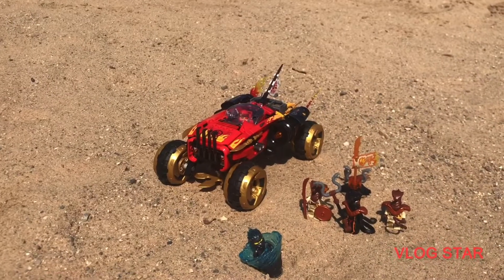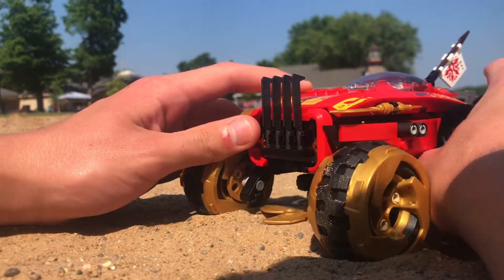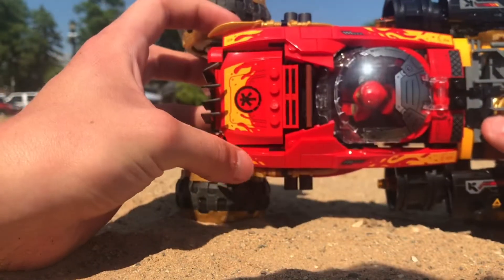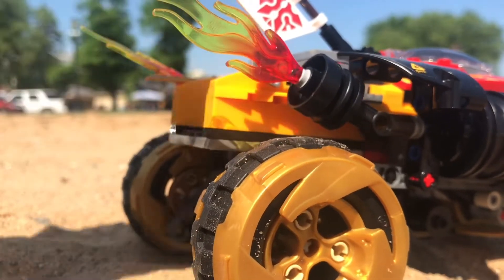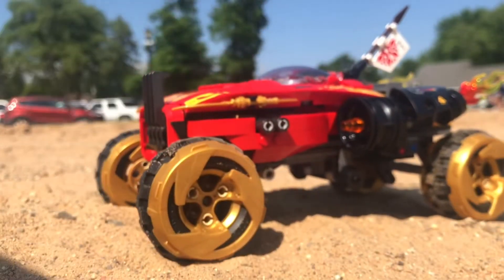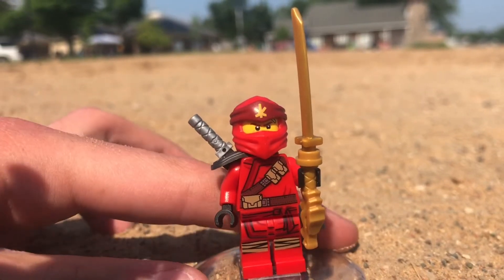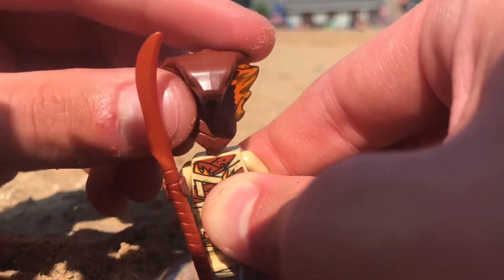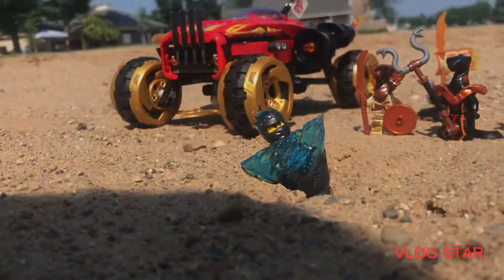Lego Ninjago: 70675 Katana 4x4 Set Review!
Hey Guyz, Antonio or WhipChip here with a Lego Review, custom, thoughts, or any of the other crazy stuff we do on this channel! Prepare to see videos over Ninjago , Nexo Knights , Hidden side , Chima , Lego Spongebob, Monkie Kid, City, Minecraft, Disney, Harry Potter, The lego movie, The Lego Movie 2, Batman, Spider-Man, minions, Star Wars, Winter Village( when it snows😉), and much MUCH MORE!